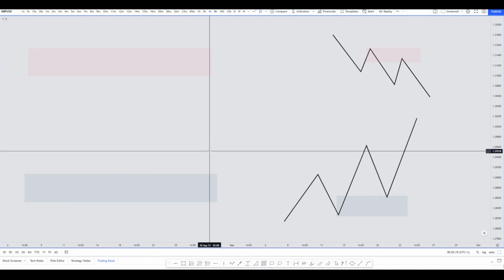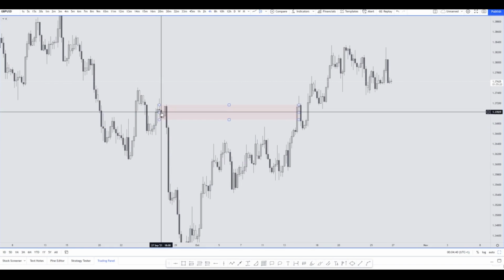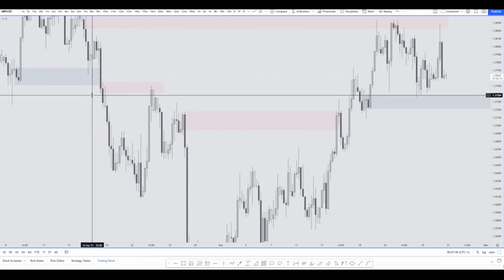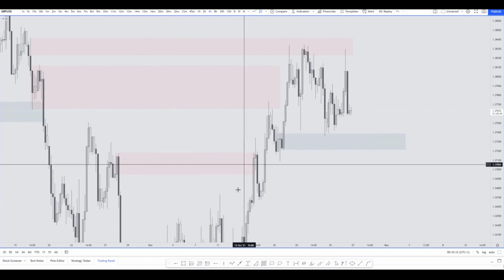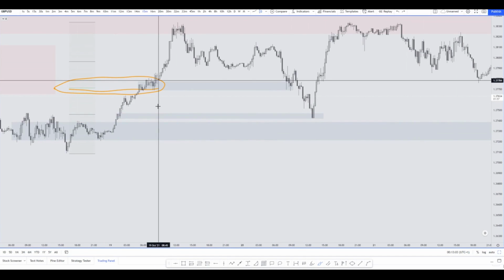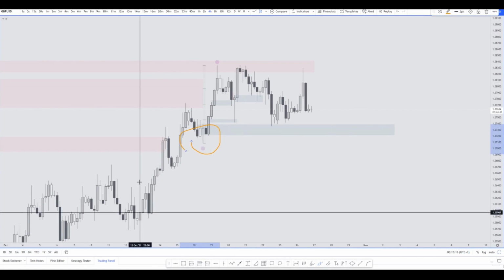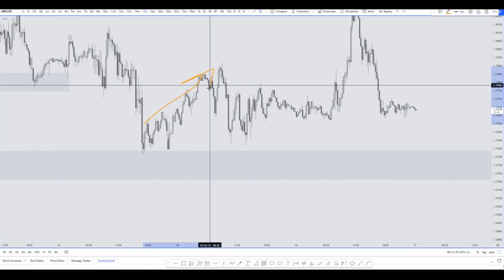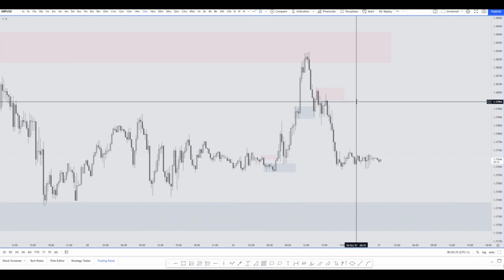Supply and Demand | Smart Money Concept